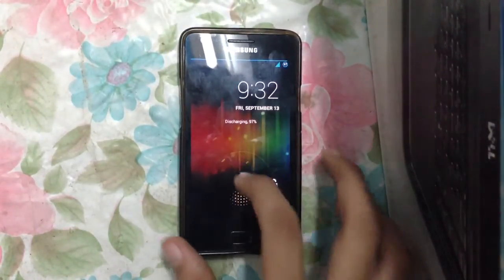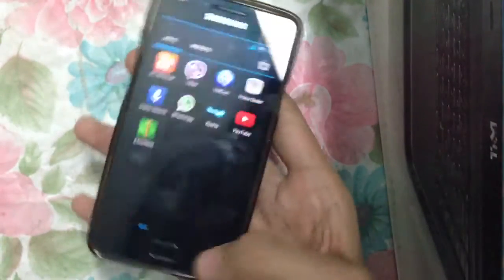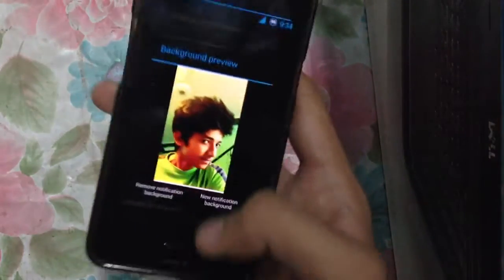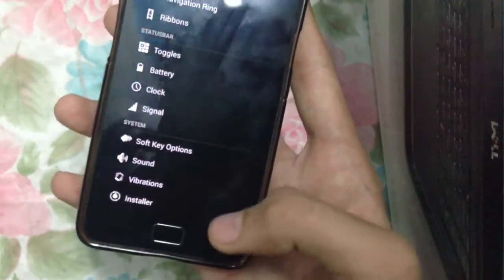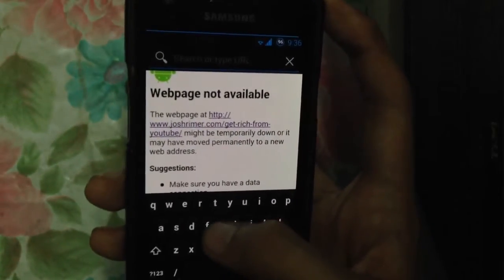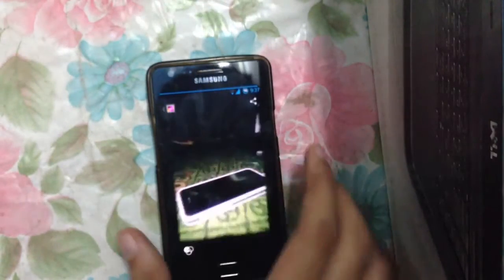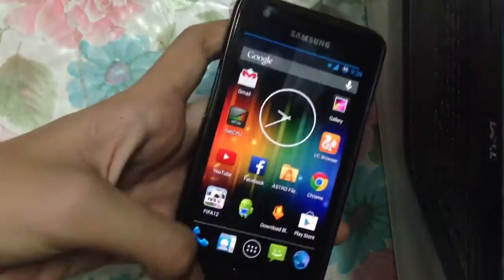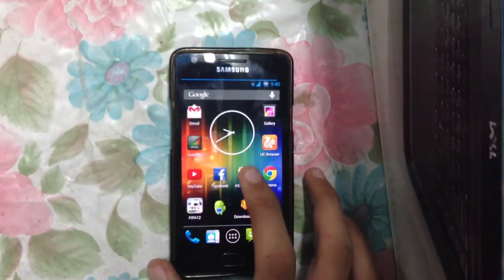Resurrection Remix 4.0.7 For Galaxy S2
Galaxy s2 resurrection remix rom, ressurection remix rom for your galaxy s2, samsung galaxy s2 GT-i9100 Model. superfasf performance smoother UI, Customization odf resurrection Remix rom for Samsung galaxy S2 T mobile and GT-i9100 Model and At&t

this is the latest version of resurrection rom 4.0.7 for galaxy s2 Gt-i9100 model. so far Performance is Amazing !